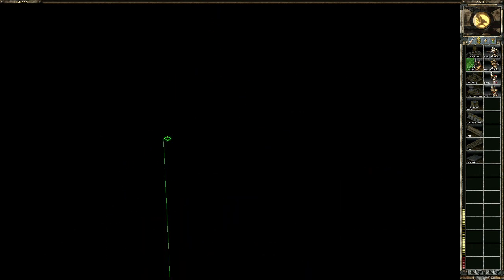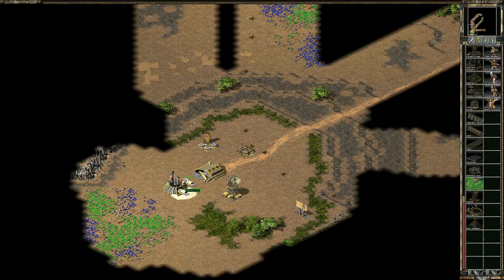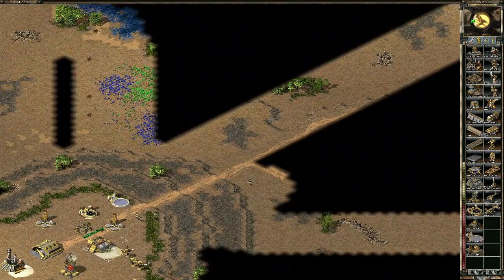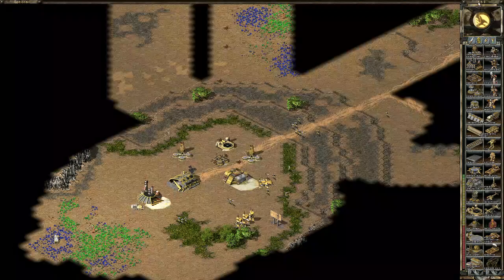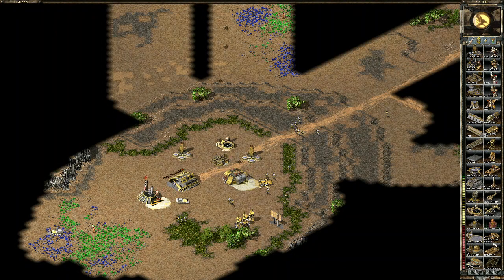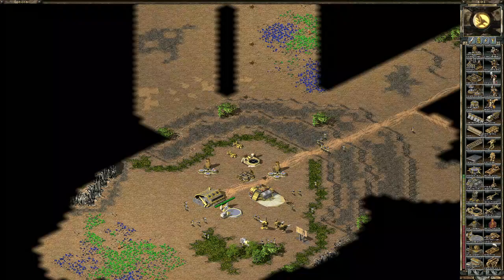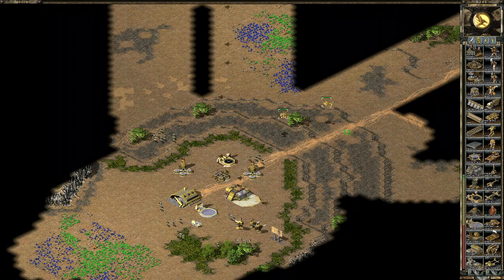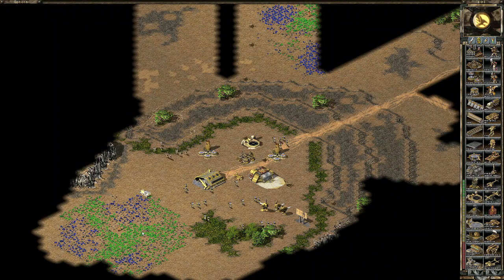Experiment - cost of repairing MK, Warfactory & Contruction Yard. TLDR it's less than an engi.